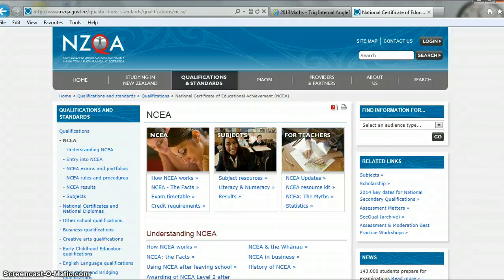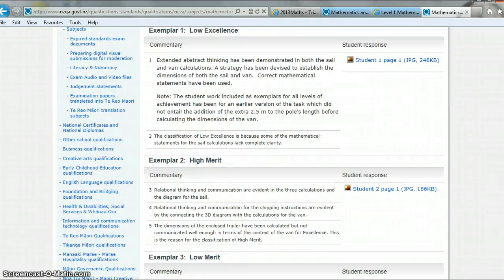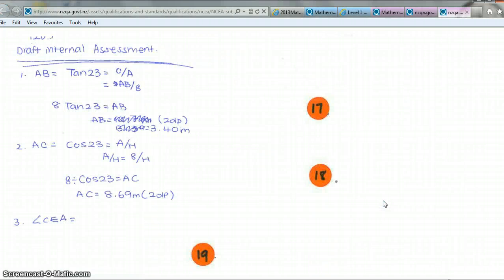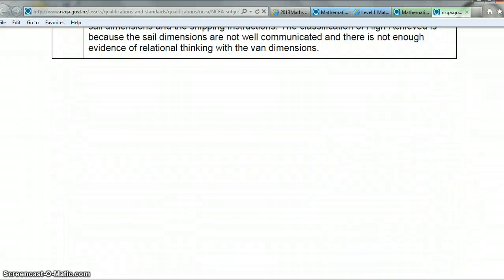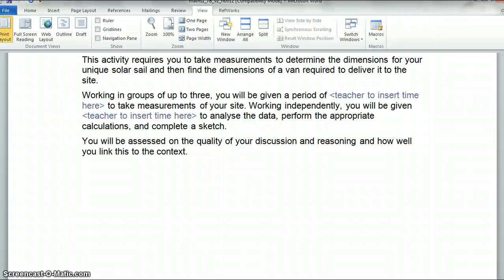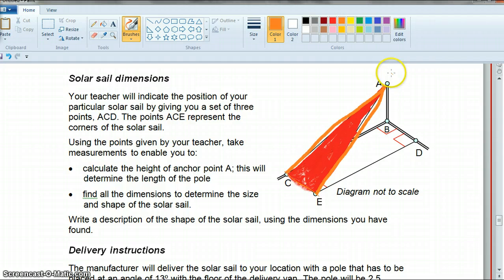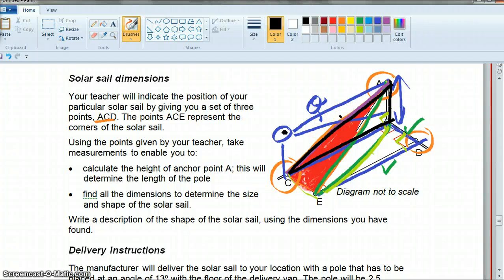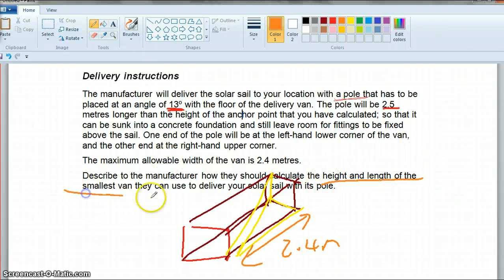10mat Trig Internal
Reading the question - this is no trivial task